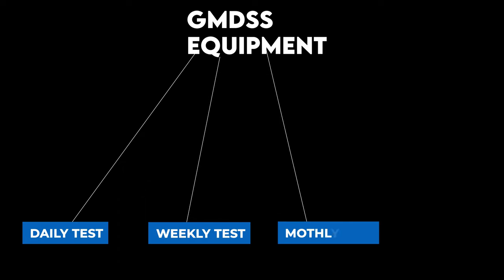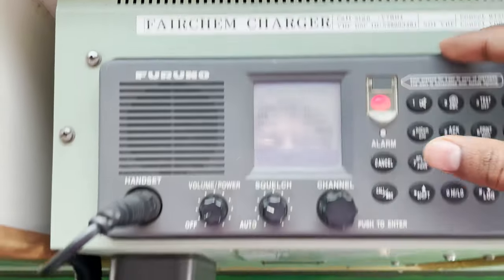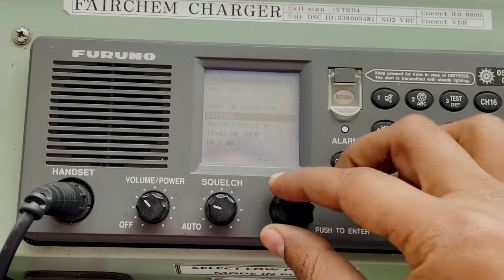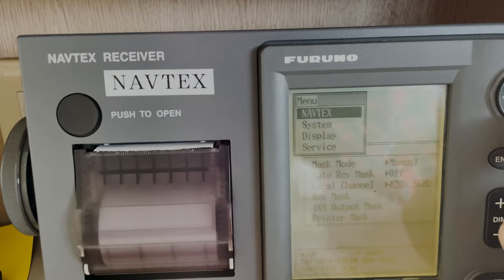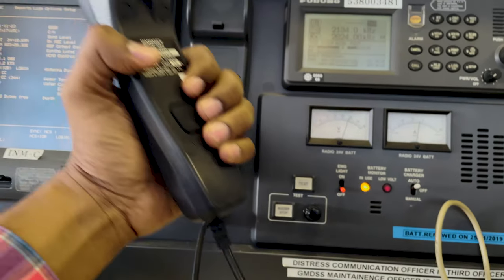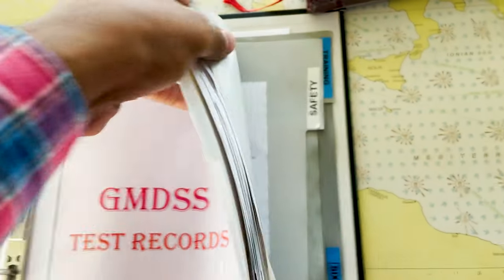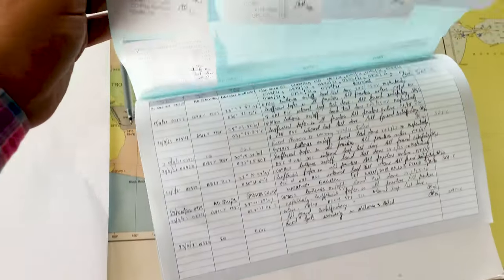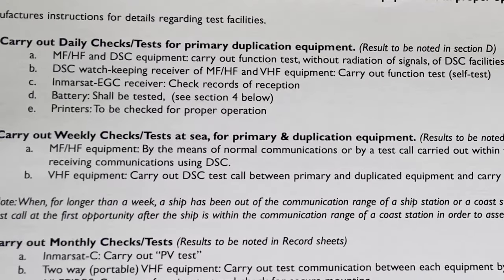GMDSS DAILY TEST& GMDSS LOG ENTRIES( GMDSS PART -2) (𝐈𝐍𝐒𝐓𝐀𝐆𝐑𝐀𝐌 𝐈𝐃: 𝐚𝐭𝐥𝐚𝐧𝐭𝐢𝐚𝐧𝟎𝟕)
my 𝐈𝐍𝐒𝐓𝐀𝐆𝐑𝐀𝐌 𝐈𝐃 is: 𝐚𝐭𝐥𝐚𝐧𝐭𝐢𝐚𝐧𝟎𝟕